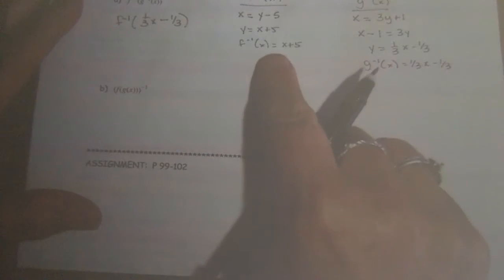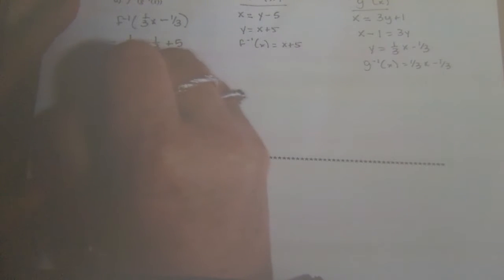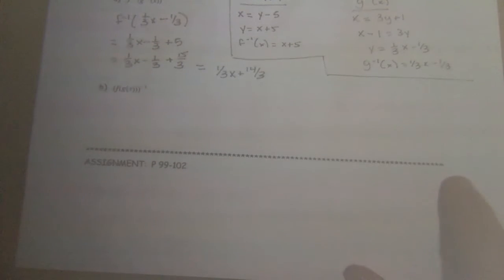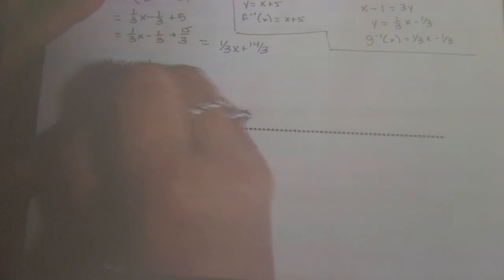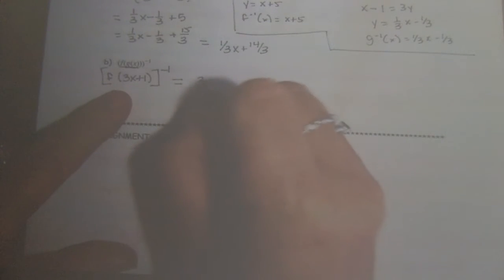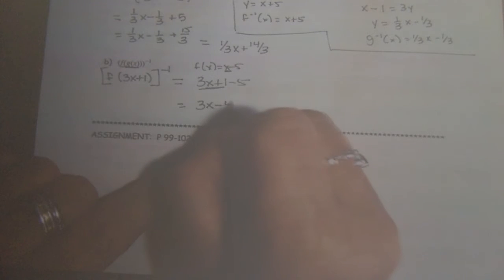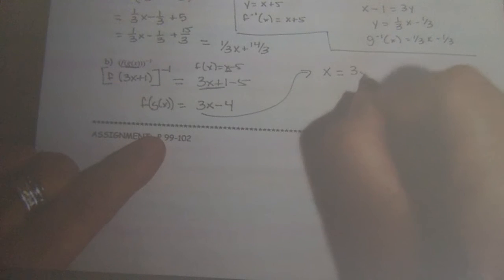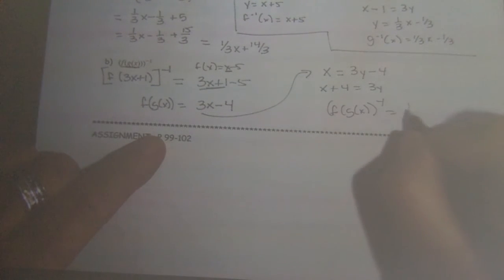Unit 1 Lesson 9 Part 2 PreCalculus 2019